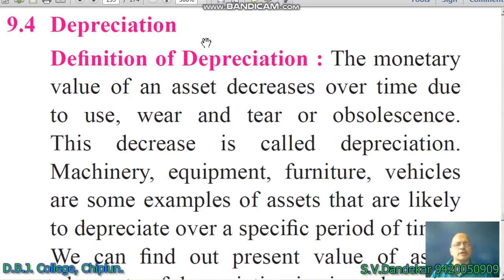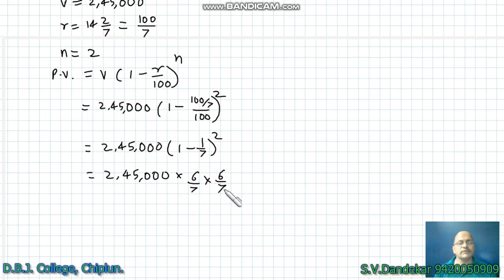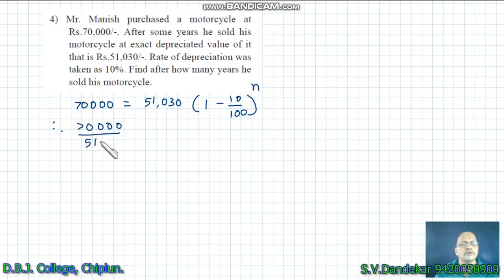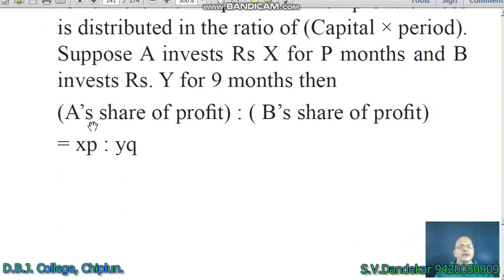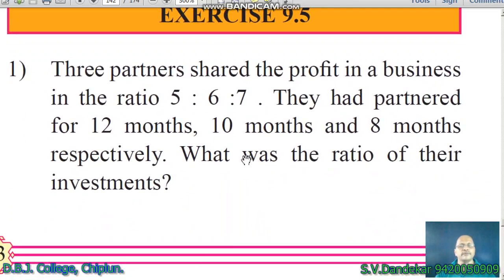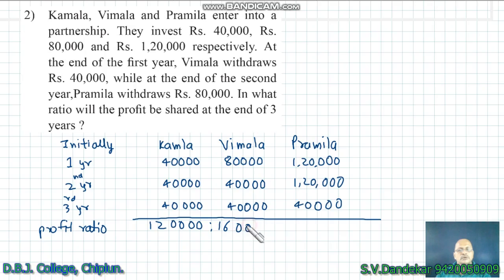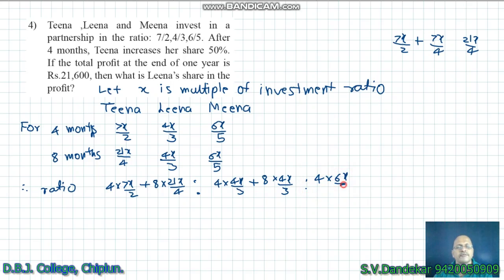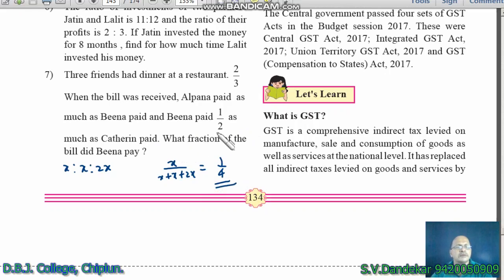commercial mathematics 4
commercial mathematics according to maharashtra state board syllabus class 11 commerce, made for DBJ college, Chiplun.